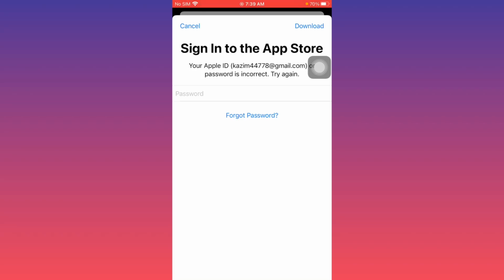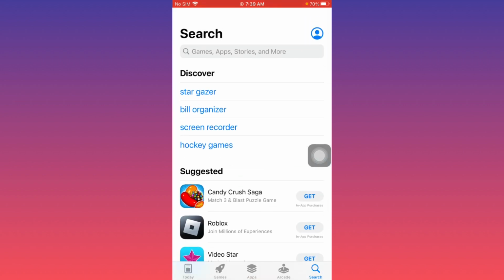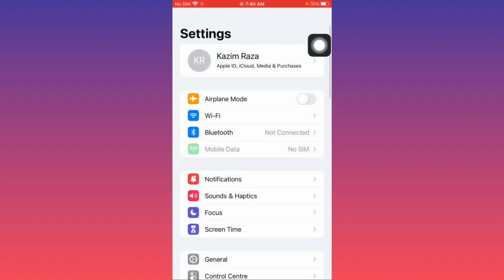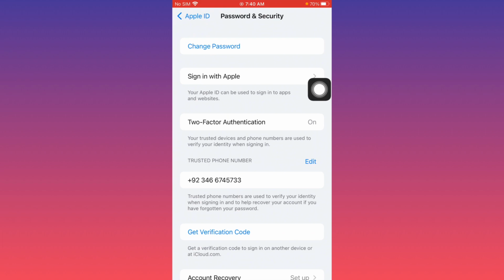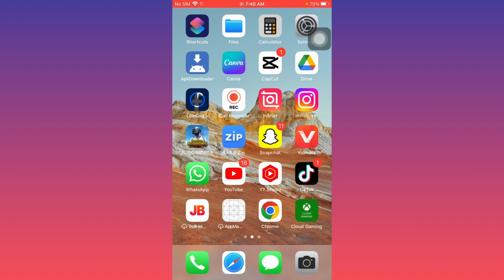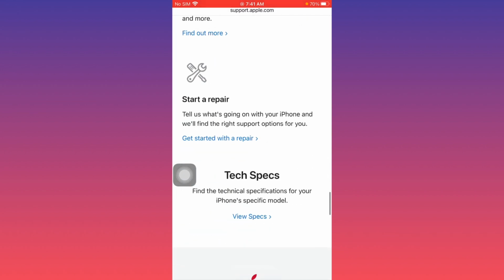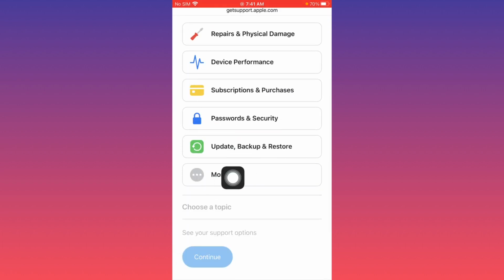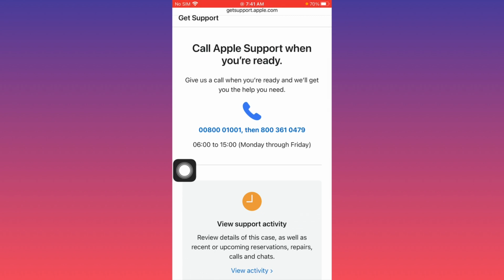Sign In To The App Store Your Apple ID Or Password Is Incorrect Try Again On App Store / iPhone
In this video, I will help you to fix Sign In To The App Store Your Apple ID Or Password Is Incorrect Try Again. Please watch till the end.

Comments